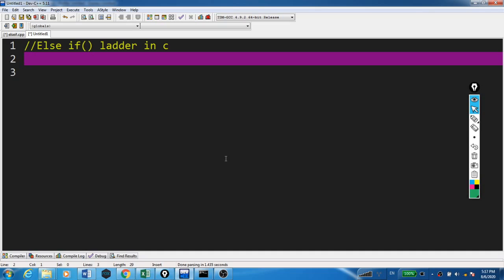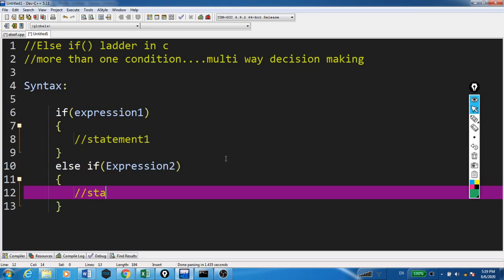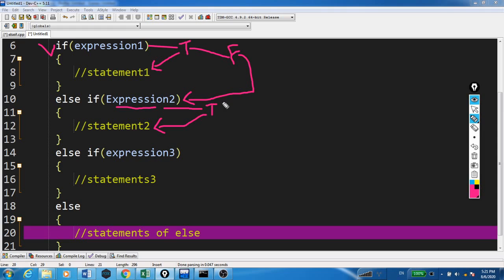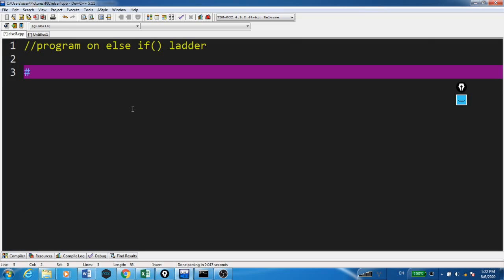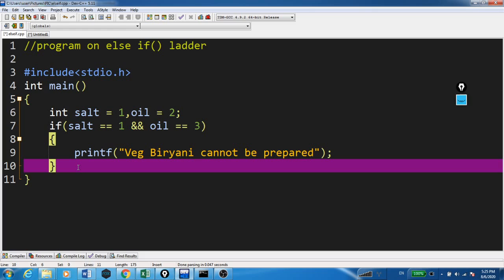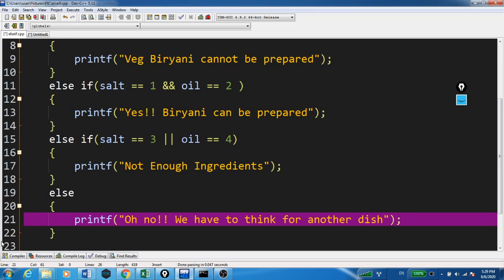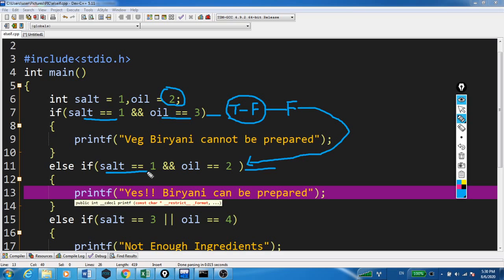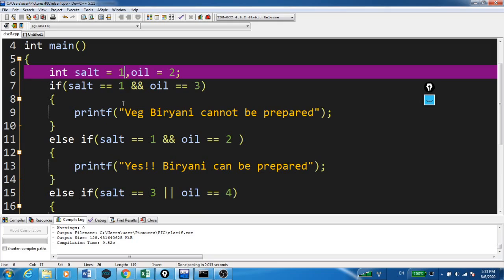if-else-if block | Control Flow Structures Tutorial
if-else-if block | Control Flow Structures Tutorial | Mr. Srinivas

if statement
if else if statement in C
if else if ladder in C
It's Simple. Point. Click. Learn.